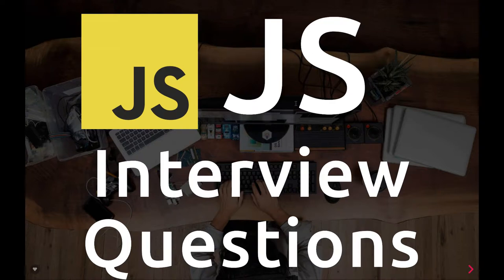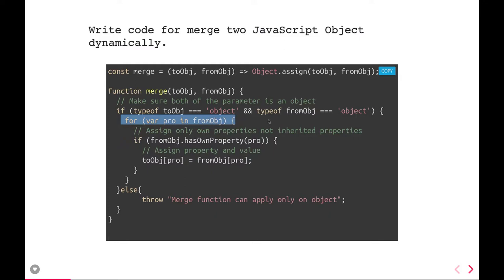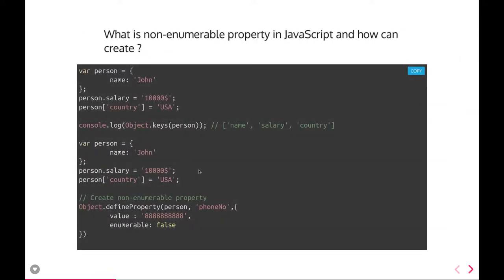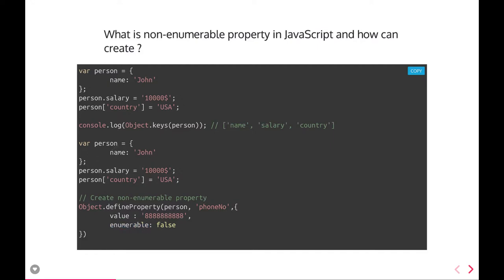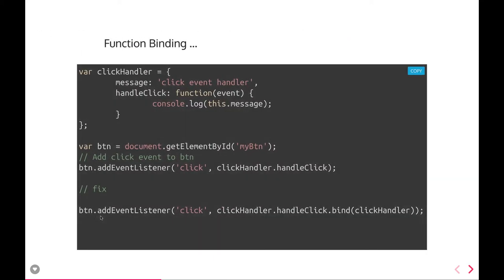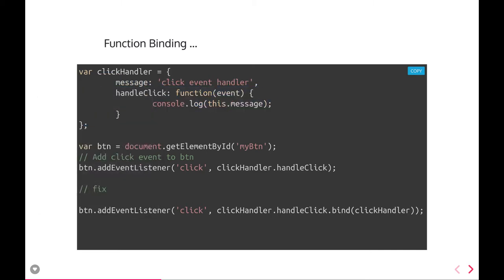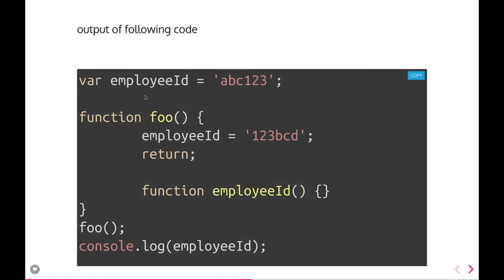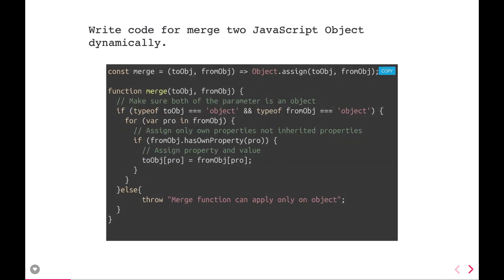Javascript Interview Questions #09